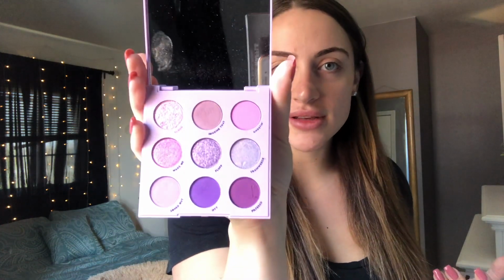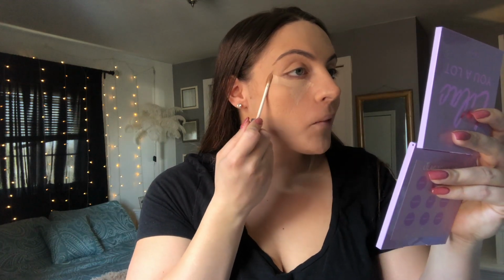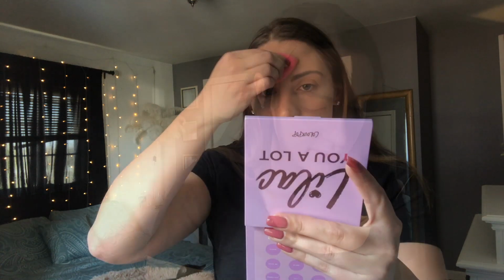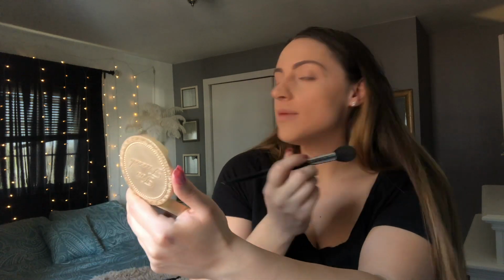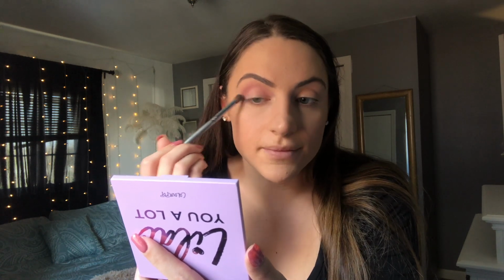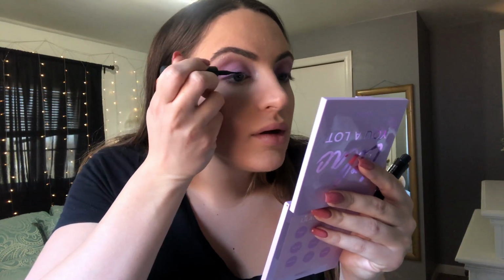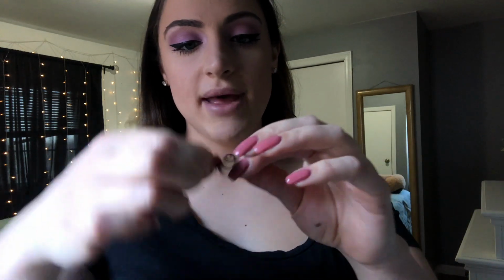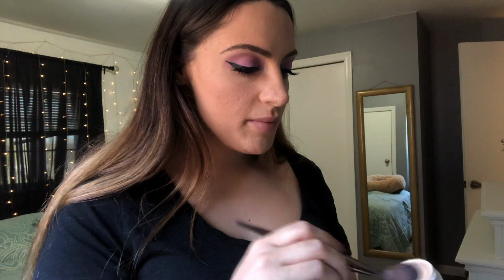Colour Pop - Lilac You A Lot Quarantined Makeup Tutorial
Hey babyloves! Thank you so much for checking out my FIRST MAKEUP TUTORIAL EVER!! Watch me recreate one of my favorite looks, using PURPLE eyeshadow - my favorite color. Hope this helps you get through quarantine. Enjoy learning how to do makeup, even with no place to go! You are all beautiful with or without it. I love you, stay healthy and stay blessed. Don't forget to thank God for all of your blessings in life. 💫💋

PRODUCTS USED IN ORDER:
 - Cosmedica Skincare - Hyaluronic Acid Serum
 - MILK - Grip Primer
 - Beauty Blender
 - NARS Sheer Glow Foundation
 - NARS Concealer
 - Laura Mercier - Translucent Loose Setting Powder
 - Too Faced Bronzer - Chocolate Soleil
 - Maybelline Fit Me Matte + Poreless Powder - Classic Ivory(can substitute loose setting powder)
 - Anastasia Beverly Hills - Brow Wiz in Medium Brown
 - Sephora Blush - Rose Sorbet (currently unavailable, any pink blush can work)
 - Colour Pop Eyeshadow Palette - Lilac You A Lot
 - Neutrogena Norwegian Formula Lip Moisturizer with Sunscreen SPF 15
 - Sephora Lash Curler
 - L'Oreal Mascara - Voluminous False Fibers
 - Kiss EZ Lash Adhesive - Clear
 - Kiss EZ Lashes Double Pick #01
 - Urban Decay Vice Lipstick - Fuel 2.0 (called it Satin in the video, it is actually cream!)

DUPES MENTIONED:
 - NYX Primer
 - Maybelline Fit Me Foundation
 - Maybelline Rewind Concealer
 - L'Oreal Brown Pencil